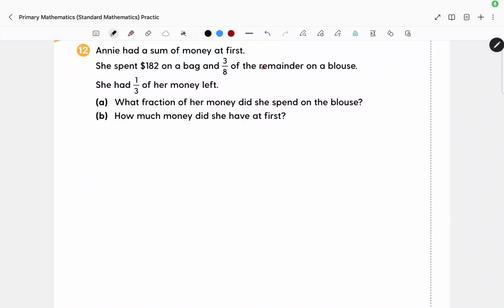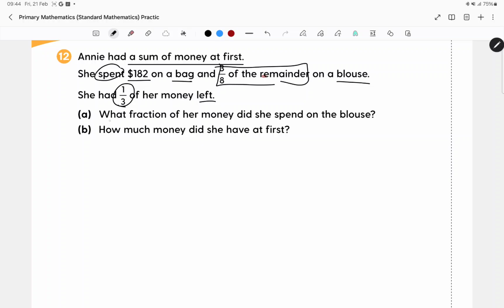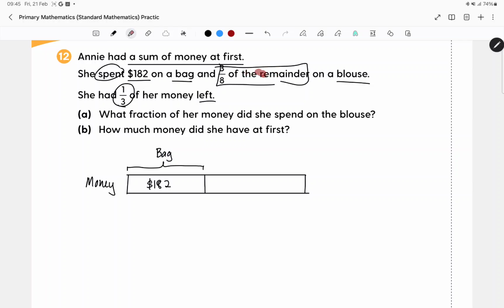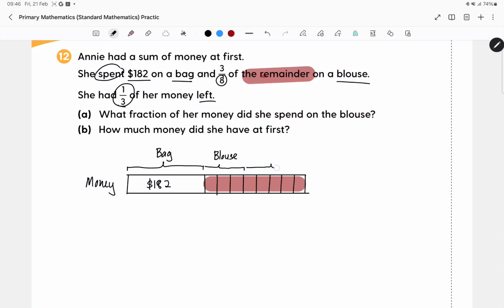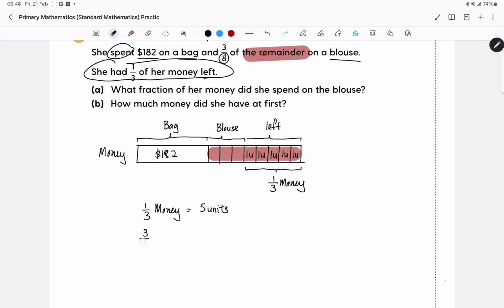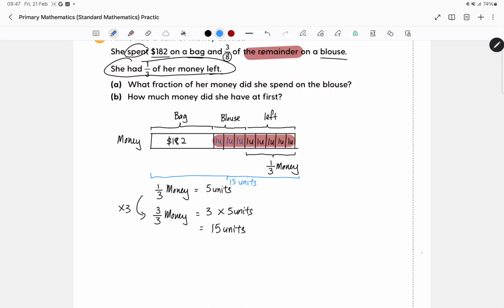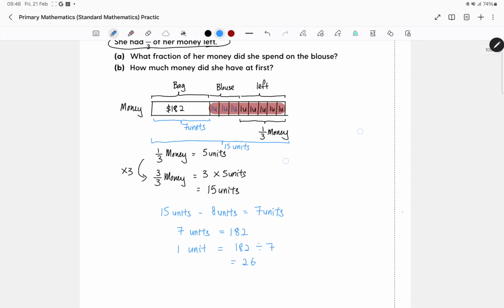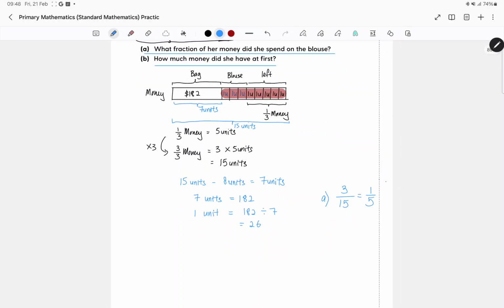P5 A Mathematics Practice Book, pg 92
Fractions word problem